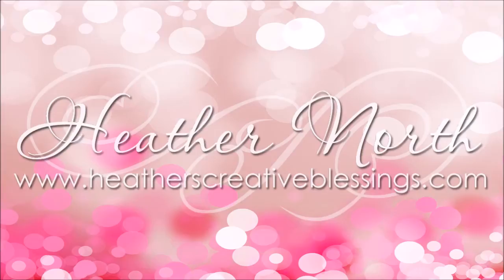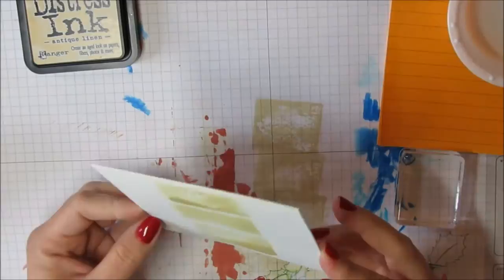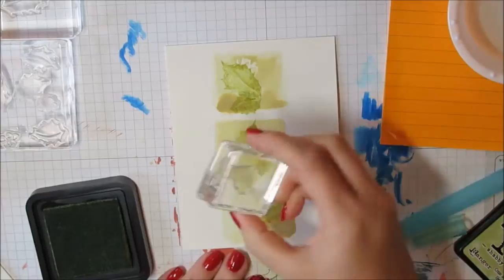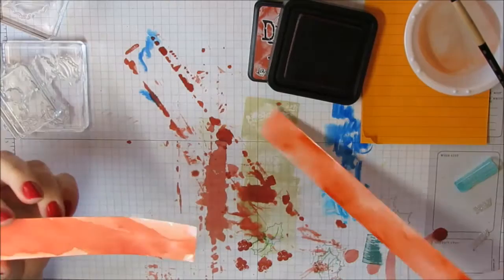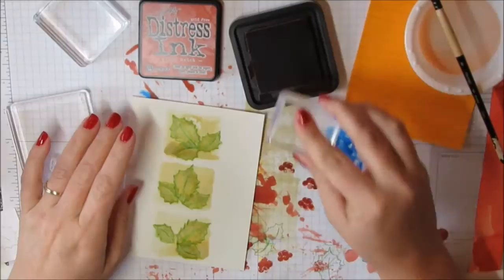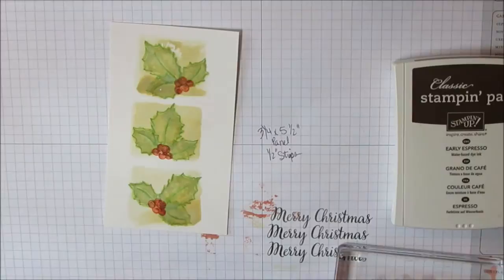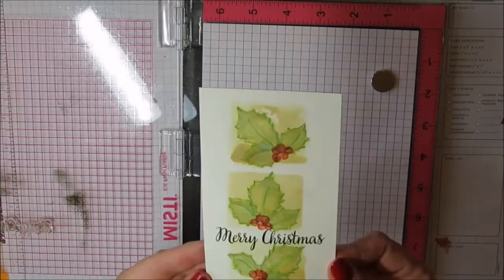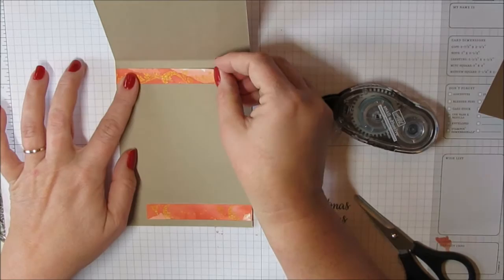Distress Watercolor Holly Berry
To get on the waitlist for Stamp of Approval: